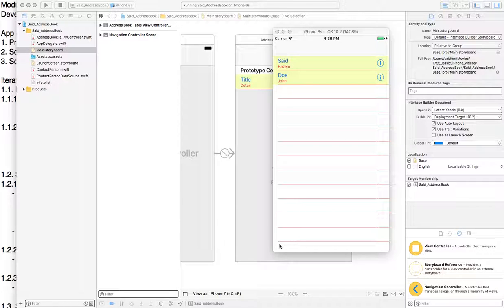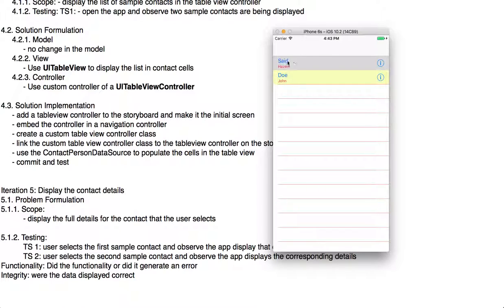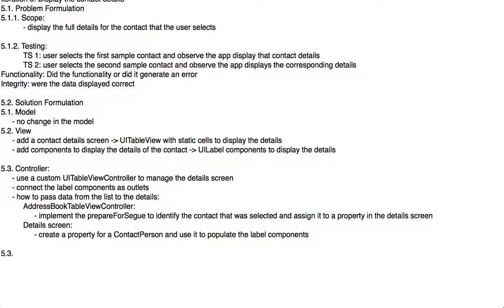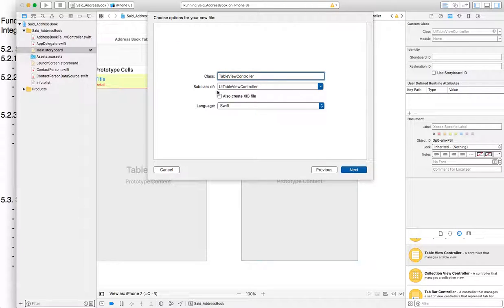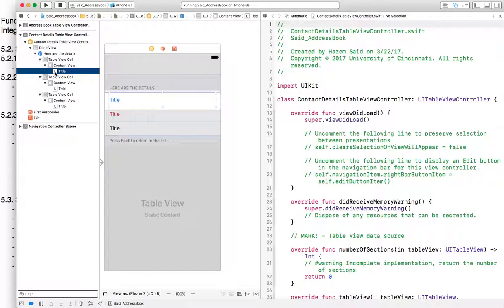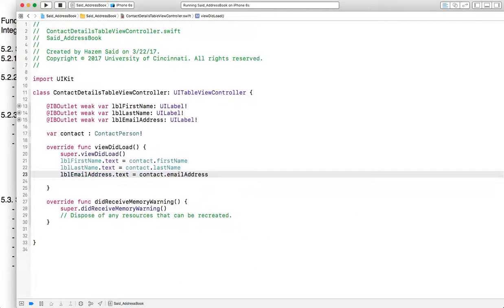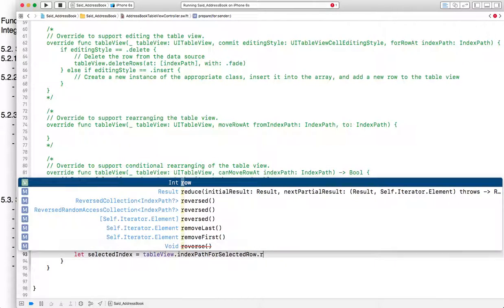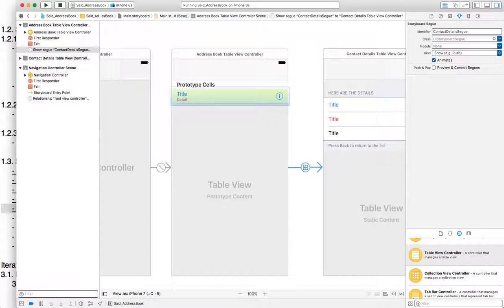Basic iPhone - Swift 3: Module 5 - Address Book - Iteration 5 - Contact Details 5/8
Use static cells on a table view controller to display the details of a contact. Use segue to transfer the selected contact from the list to the details.